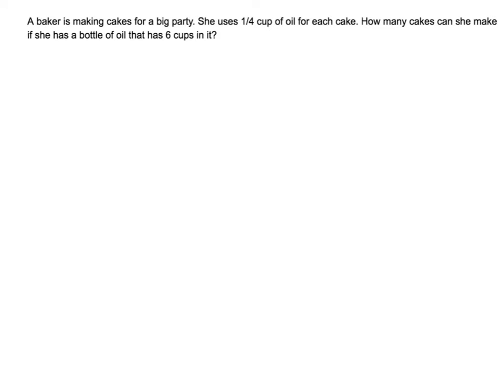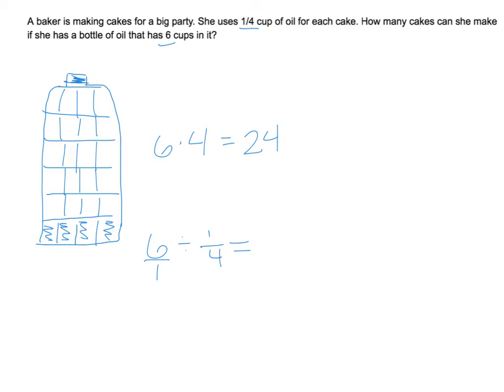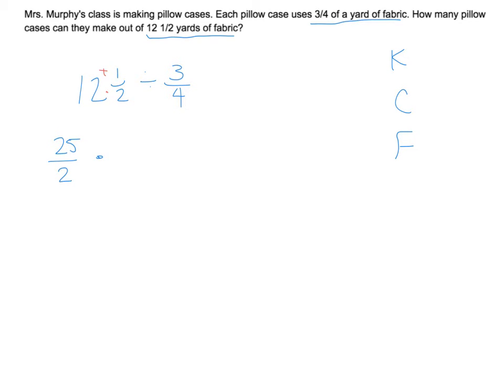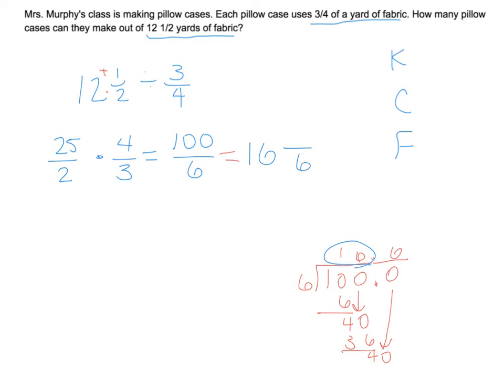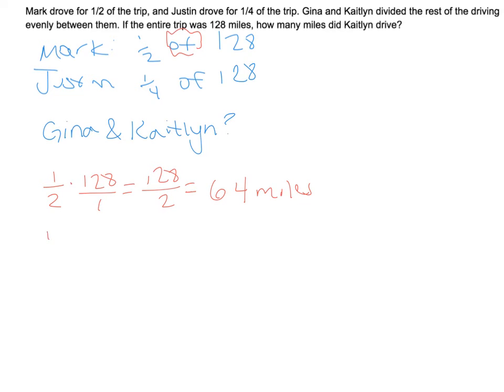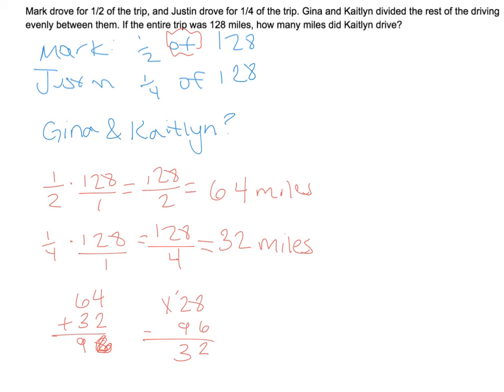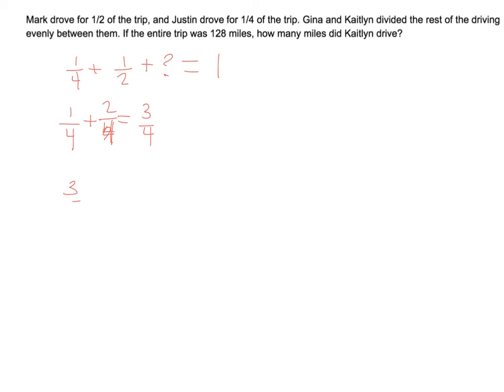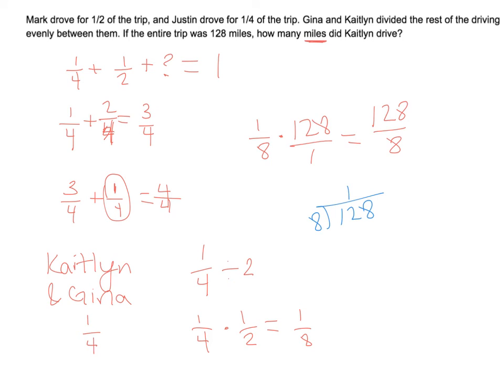Dividing Fractions - Word Problems